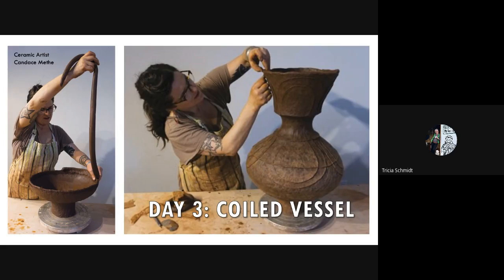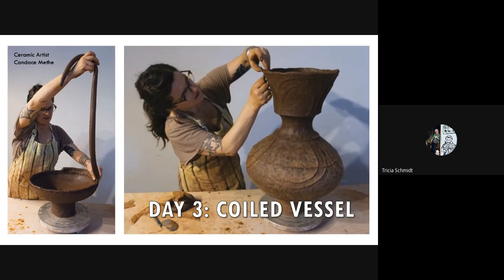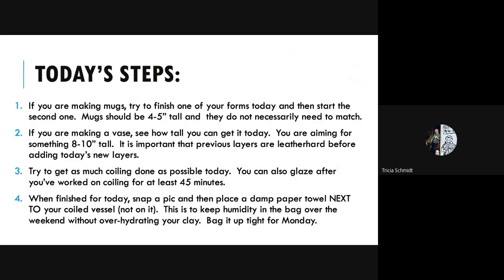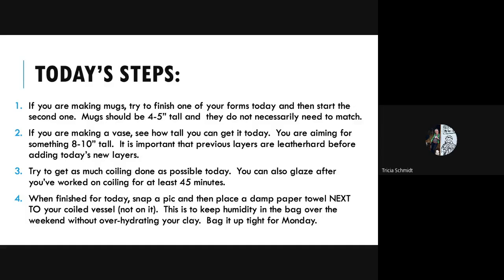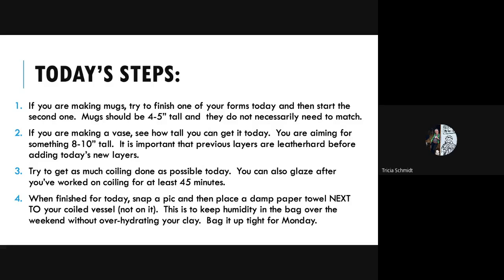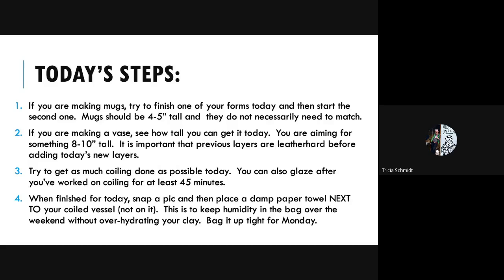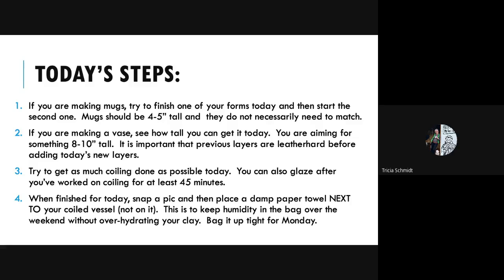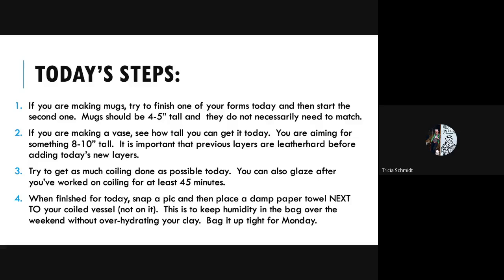Ceramics A, Thursday May 20: next coiling steps.